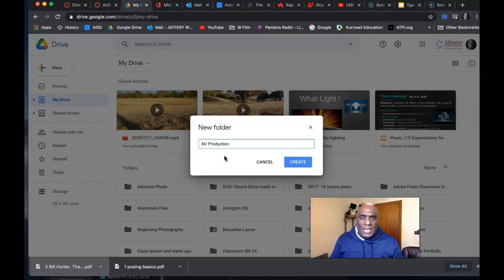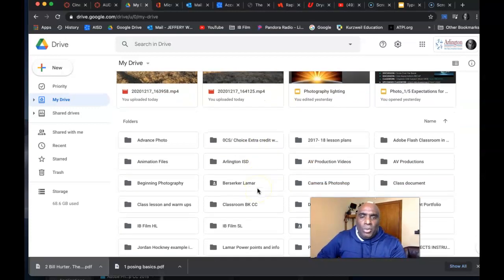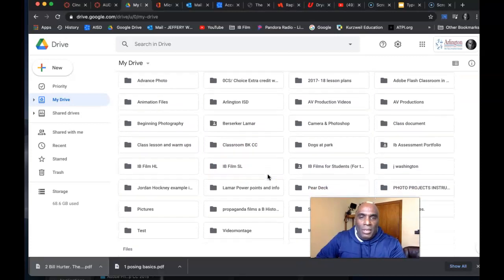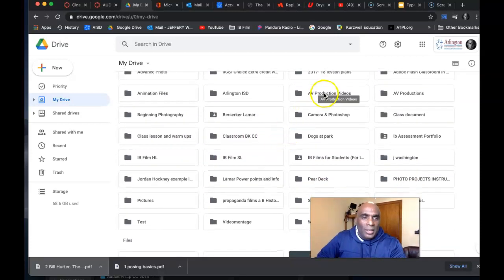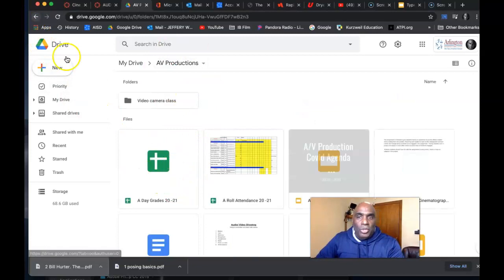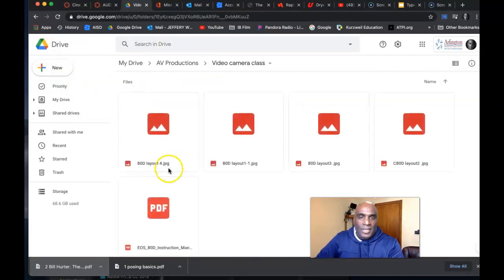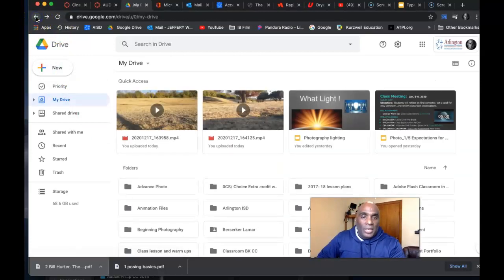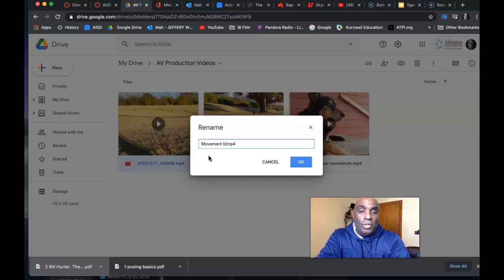Organizing, Saving & Renaming files: All classes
How to save and rename files in google drive
Reason for Organizing, Name (Renaming) and Saving Files